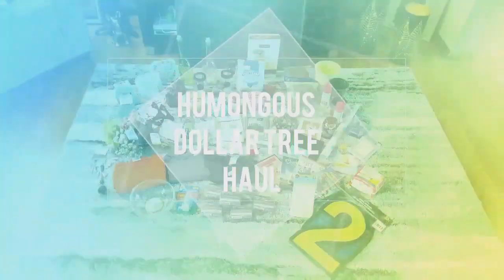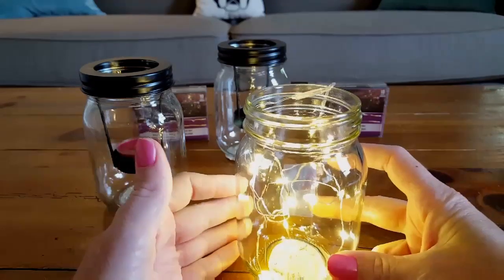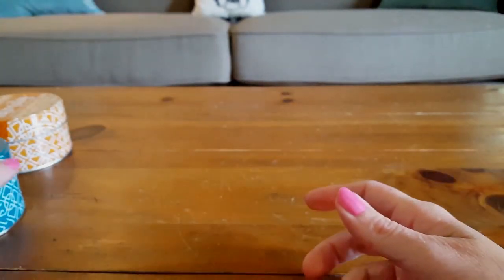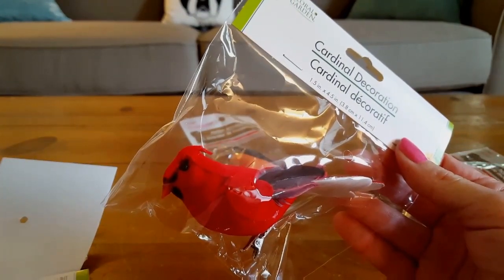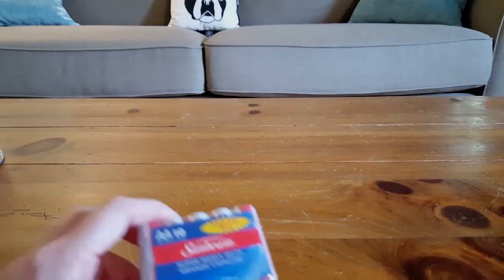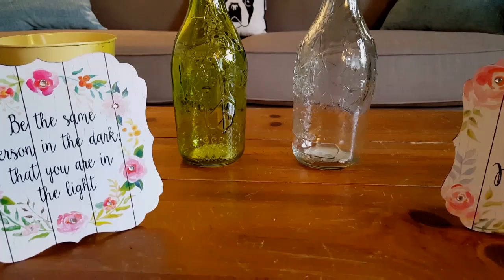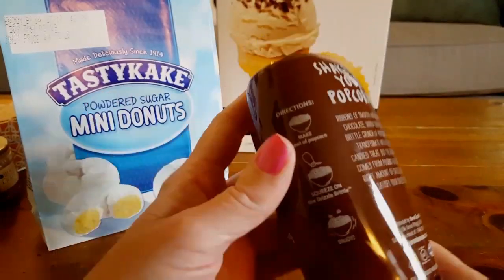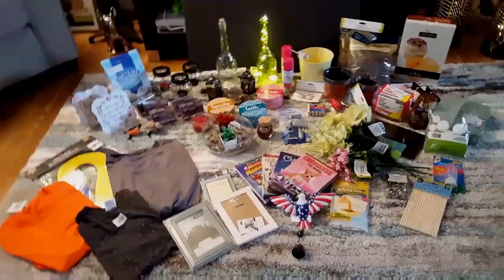My new LARGEST Dollar Tree Haul EVER from 6 DT stores. Great new items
I found so many new items and can't wait to show you. I went to 6 DT stores because I have a long want list. I marked off a lot of items but still have a few more items I need. I sure hope you were able to jot down some items that you liked and put on your wish list.

If you want a laugh watch this Dollar Tree Haul;keep an eye on my dog :)